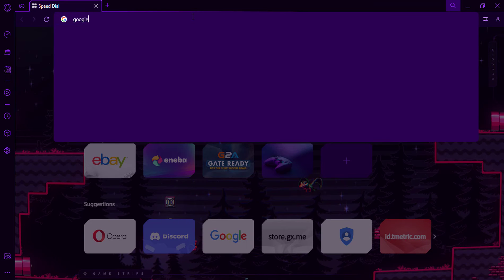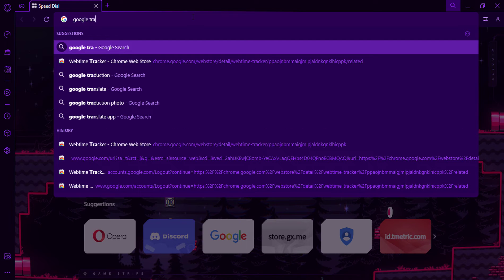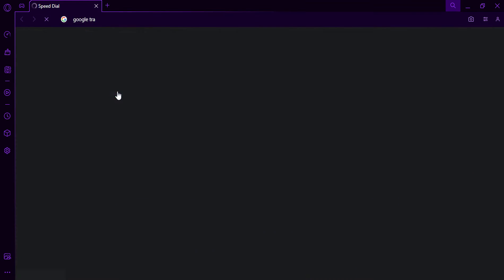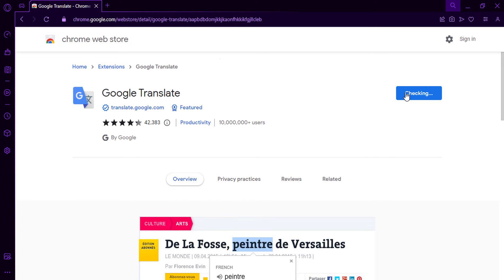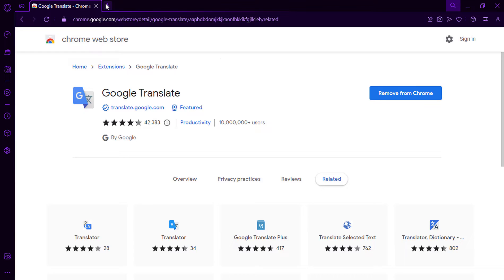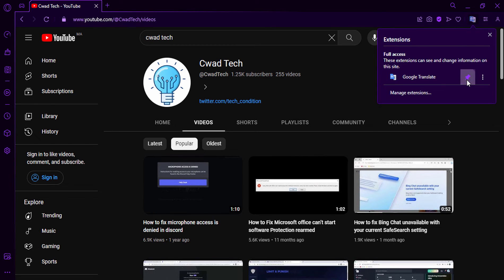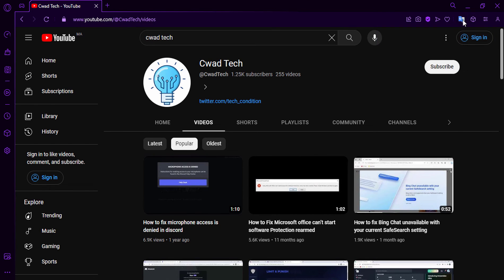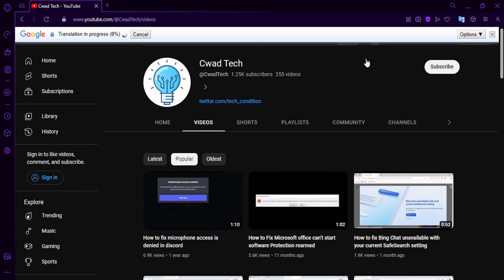How to translate web pages in Opera GX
In this video, you will learn how to translate web pages in Opera GX using the built-in translation feature and Google Translate extension.
You will also learn how to customize your translation settings and troubleshoot any translation issues you may encounter.

PLEASE LIKE && SUB this Channel